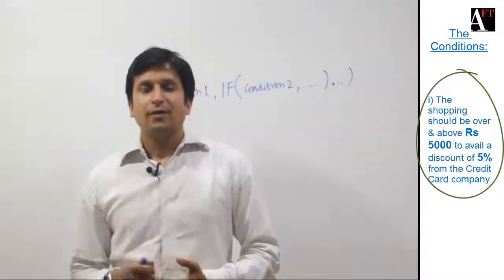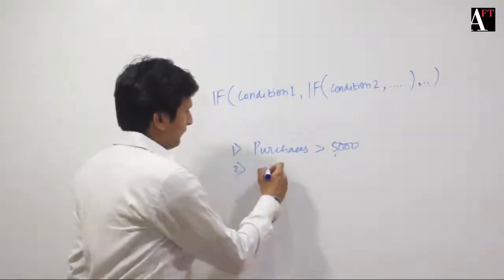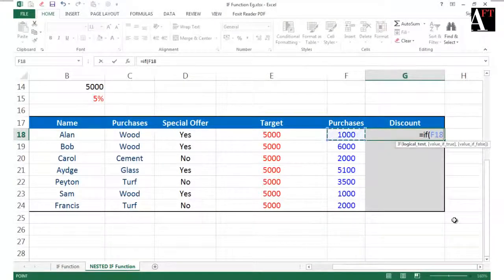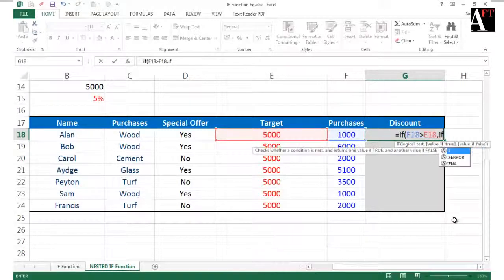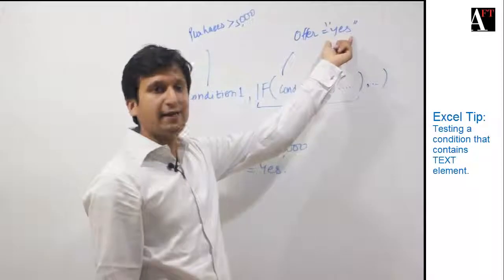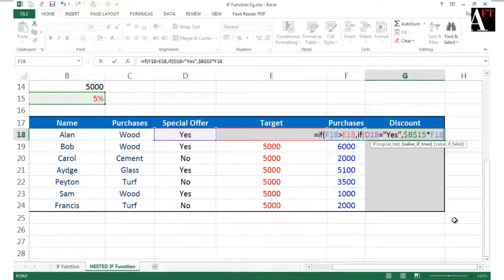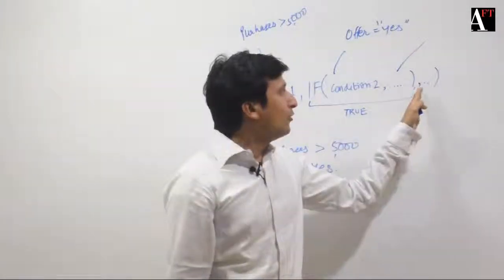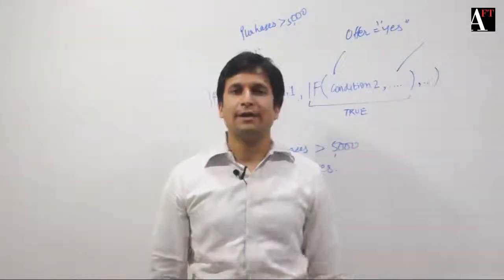Understanding the Nested If Function in Excel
In this session we look at the NESTED IF Function in Excel

The Nested IF Function in Excel is one of the most useful functions in Excel. The purpose of the function is to test & see whether a certain condition is true or false.

Check our other videos on Excel